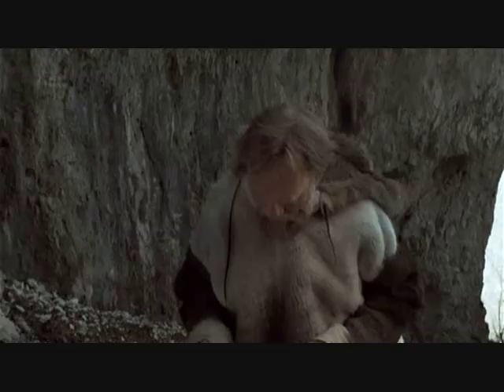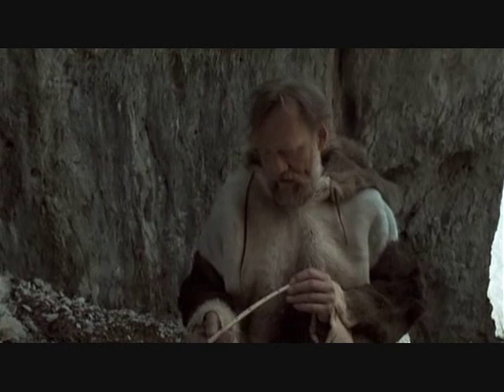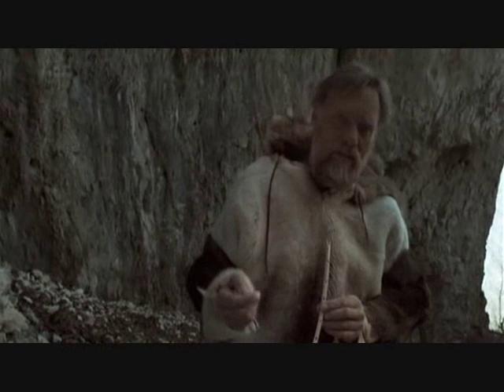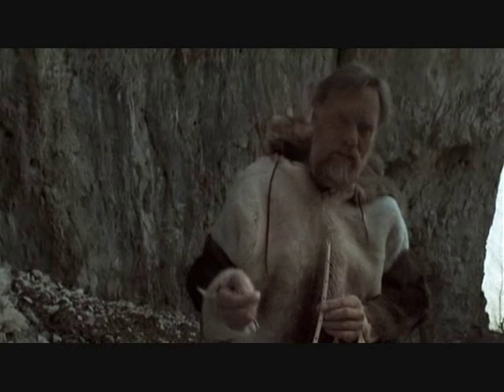Wulf Hein about the Paleolithic Flute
Scene with Wulf Hein and his Play on the Paleolithic Flute